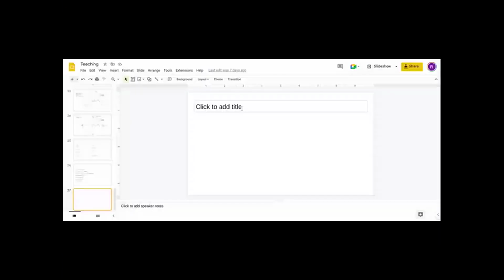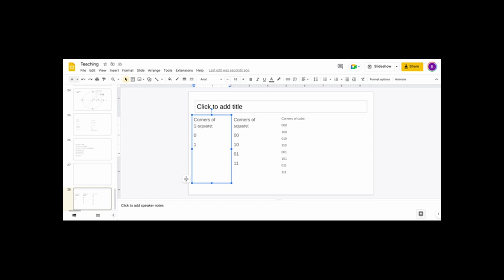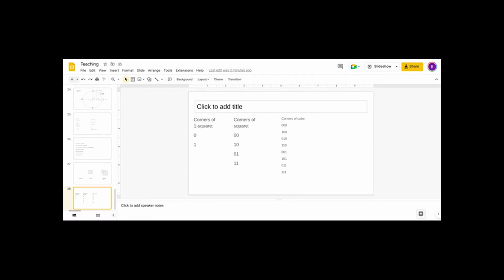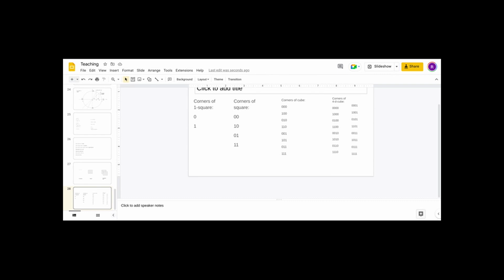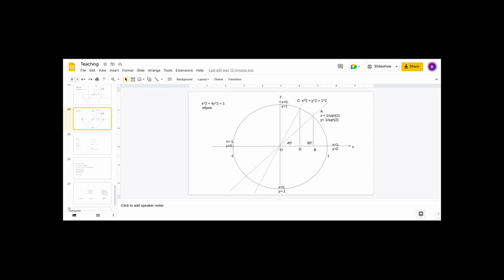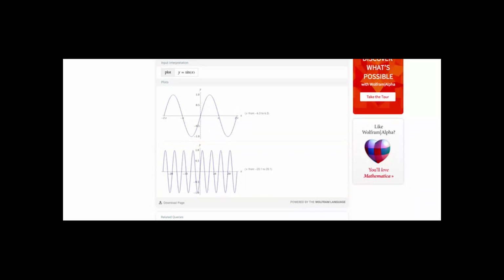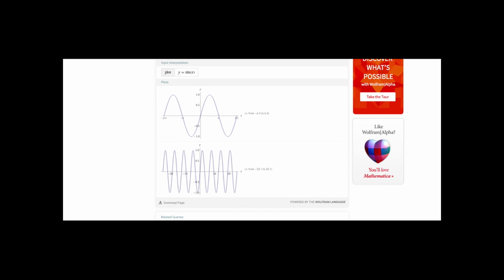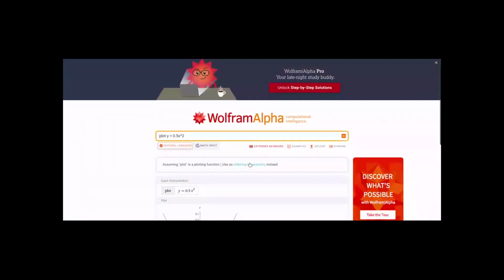Geometrical Equations Lecture - 4